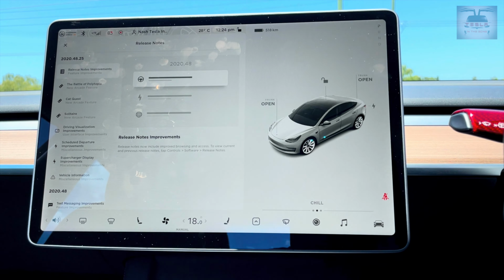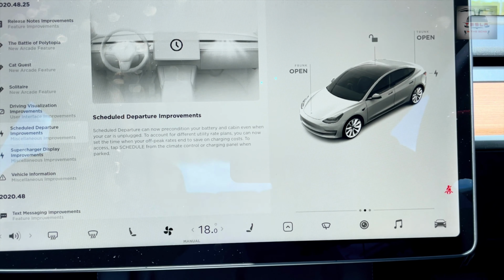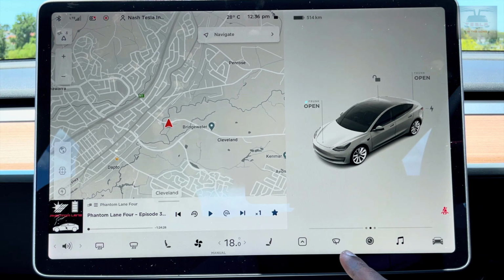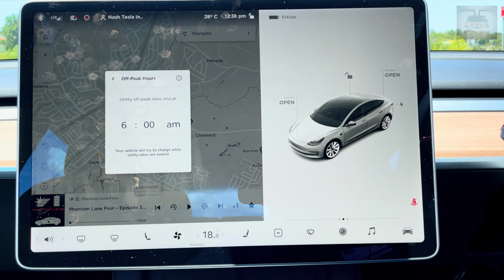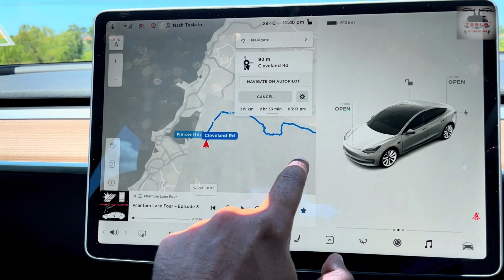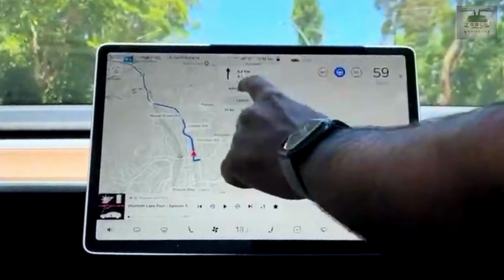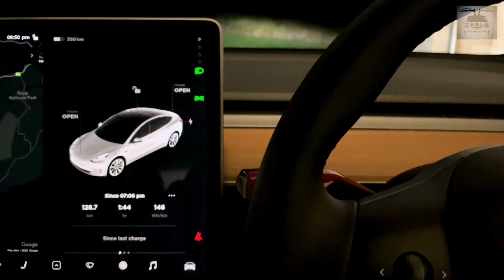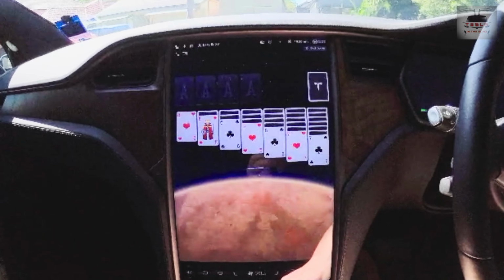Tesla Holiday Update 2020 | 2020.48.26 (is this Part A) | Urban Autopilot Challenge | Australia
This is a first look of Tesla Holiday Update 2020 released on the 27th of December 2020 here in Australia. Tesla Holiday Software Update is a much awaited update but has limited improvements. I guess a second update is imminent. Will the new update be a V11 or will it be a Part B ?

CHAPTERS:
Introduction - 0:00
Release Notes - 1:00
Missing Tesla T - 3:59
Car Visualisation - 4:09
Special Edition Tesla Model 3 / Y ? - 5:16
Scheduled charging - 7:14
Games - 8:11
Superchargers improvements 8:19
Urban Autopilot challenge - 10:31
Edge case 1 - 12:00
Edge case 2 - 12:58
Night mode - 14:46
Model X updates - 15:43
Outro - 18:58

YOUTUBE LIVE VIDEO EXTENDED CUT HERE:
Tesla Holiday Software Update 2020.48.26

Instagram : Tesla in the Gong